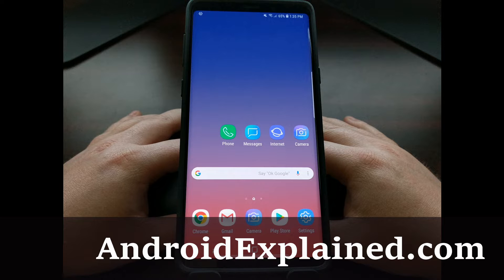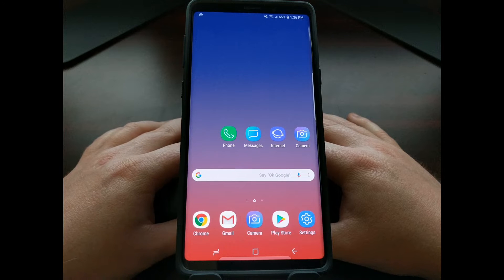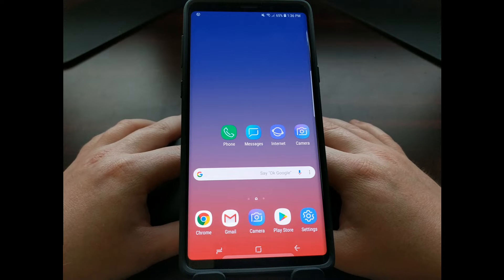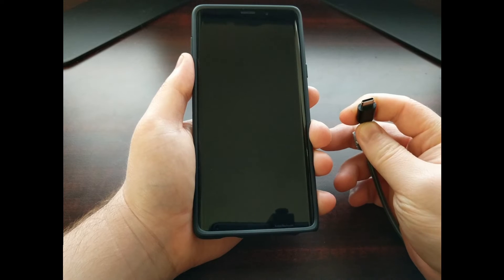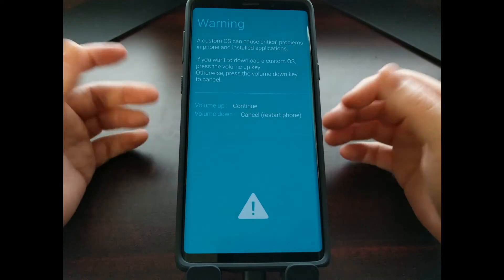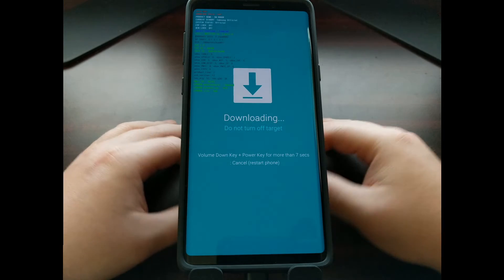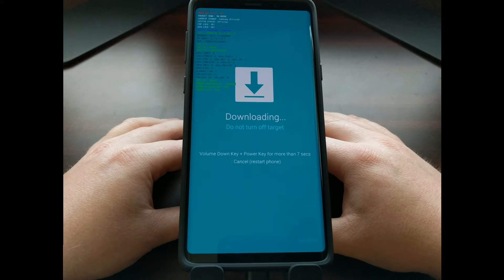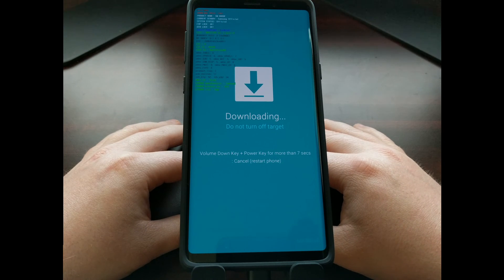Galaxy Note 9 | Booting into Download Mode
A highly requested boot mode for the Samsung smartphones is what most people refer to as Download Mode. This is what we use to interface with a piece of software called Odin and it's something every Samsung owner should know. So this tutorial will walk you through how to boot the Galaxy Note 9 into Download Mode.